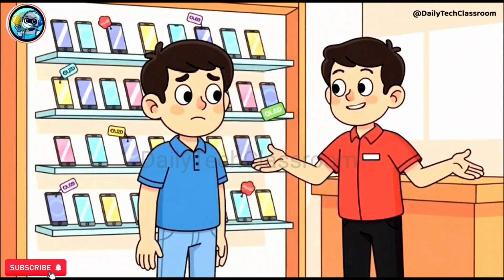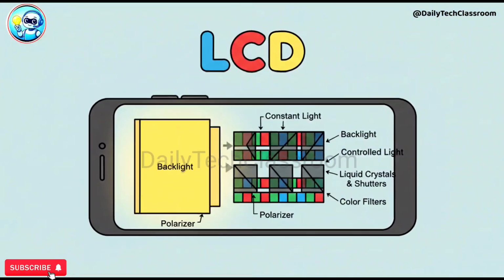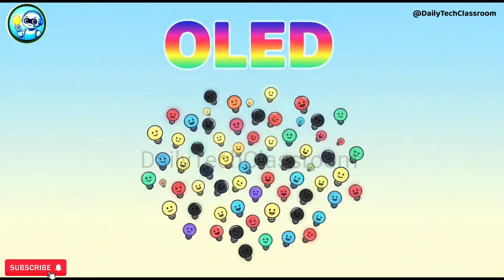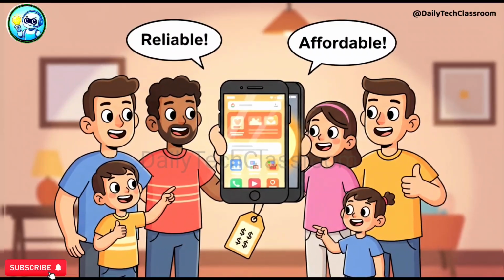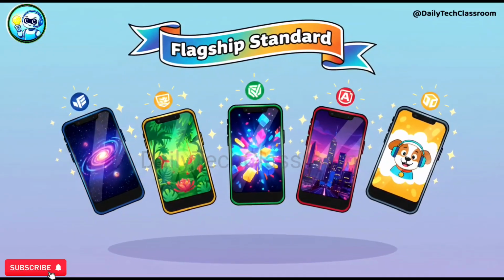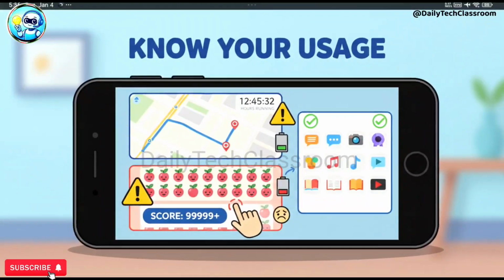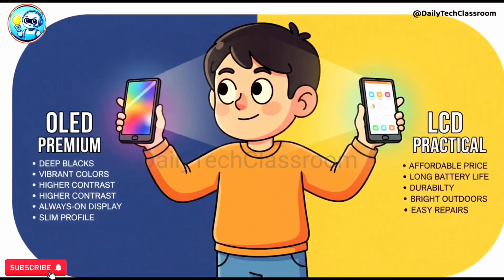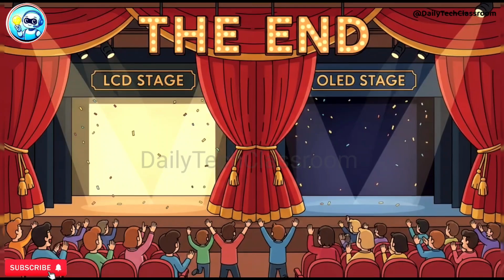OLED vs LCD: Don't Get Tricked in the Smartphone Store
OLED vs LCD Screens: What Phone Stores Won't Tell You
Walk into any phone store and they'll throw terms at you: OLED, LCD, AMOLED, Retina Display... but what do they actually mean? And more importantly, which one should YOU choose?
In this video, I break down OLED vs LCD screens using a simple theater analogy that makes everything click. No confusing jargon. No tech overload. Just clear, helpful explanations that'll make you the smartest person in the phone store.
🎯 WHO THIS VIDEO IS FOR:

First-time smartphone buyers
Anyone upgrading their phone
People confused by tech terminology
Parents buying phones for kids
Anyone who wants to understand their tech better

💬 COMMON QUESTIONS ANSWERED:

What does OLED stand for?
Is OLED always better than LCD?
Will OLED screens burn in?
Which uses more battery?
Why are OLED phones more expensive?
Can you see the difference outdoors?